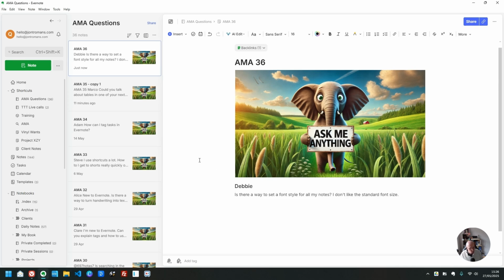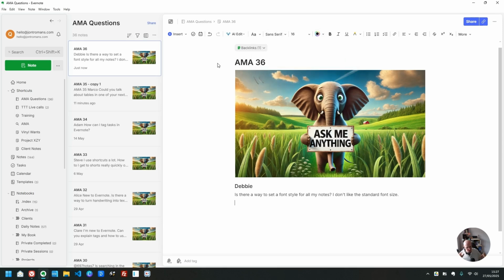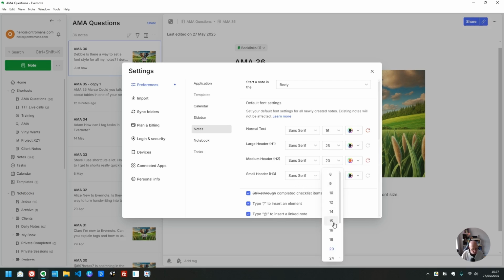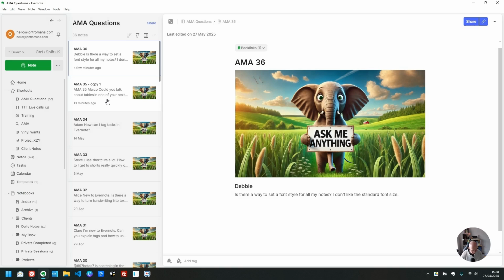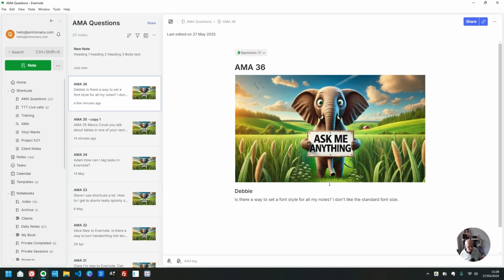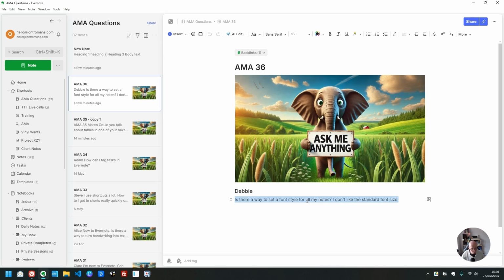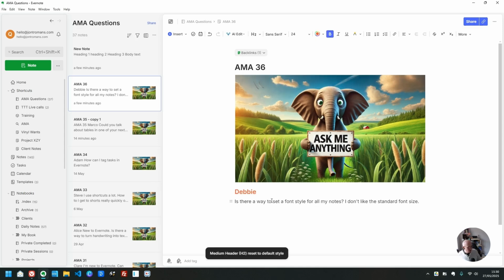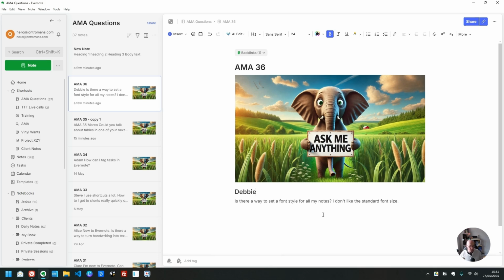AMA 36: Is there a way to set a font style for all my notes? I don't like the standard font size.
Debbie asks

Is there a way to set a font style for all my notes? I don't like the standard font size.